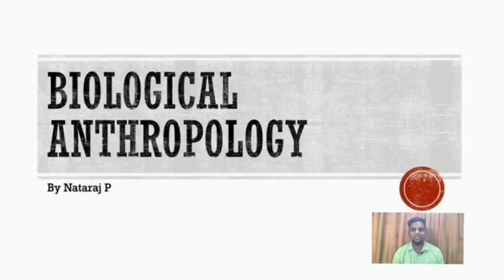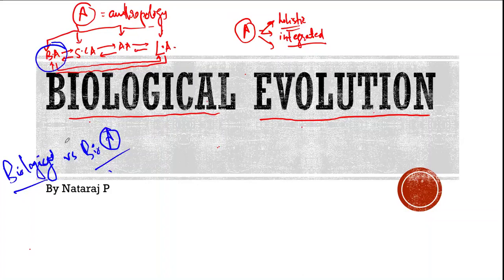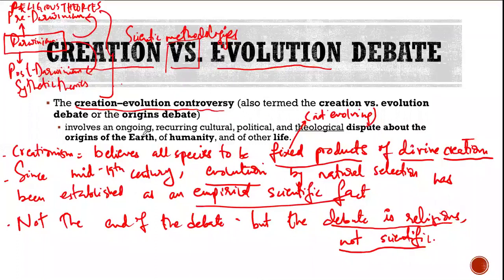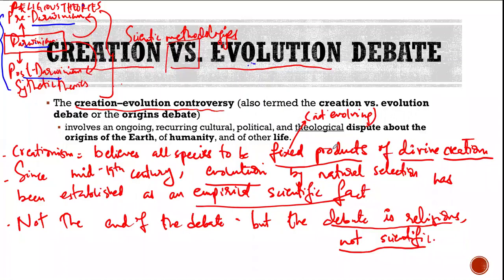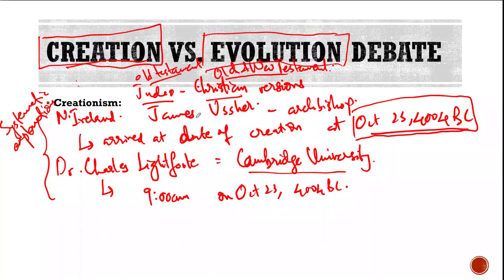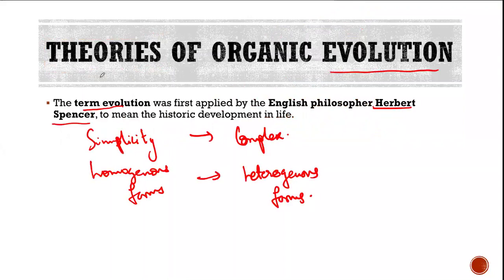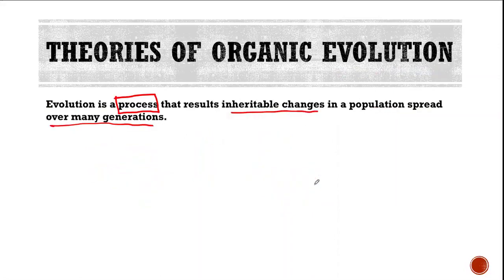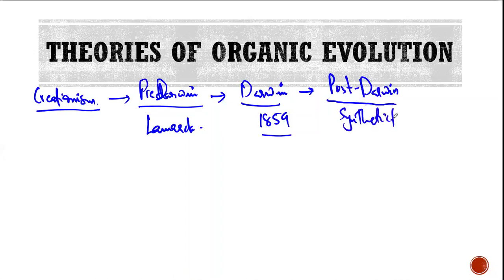Why is Lamarck's contribution so significant? (Creation vs Evolution) - Biological Anthropology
In this video, we will discuss about how the idea of Evolution has slowly found acceptance in the last few years and how our Evolutionists had contributed to understanding Evolution in a scientific and systematic manner using Paleontological evidences.

Note :- The most important thing you have to understand in Biological Anthropology module is that it is not 'Biology' alone, rather, it's 'Biological Anthropology'. So, every basic Biology concept that you learn has to be linked back to Anthropology in terms of its applications.

We are uploading our class video as it is (with minimal editing). So please bear with us on that front.